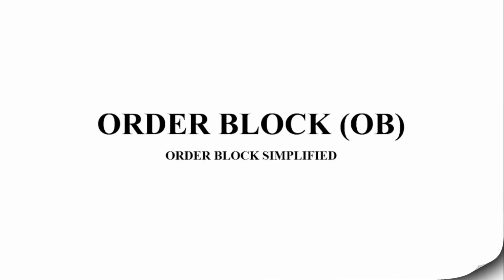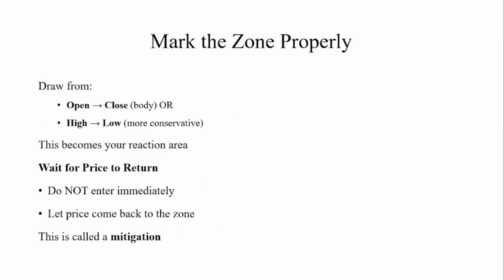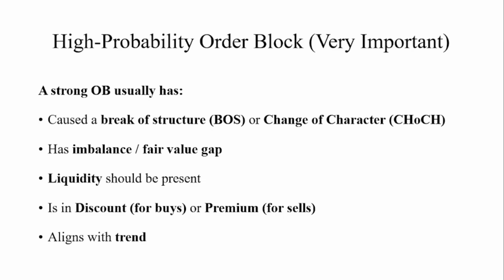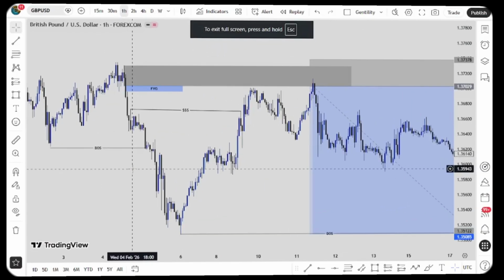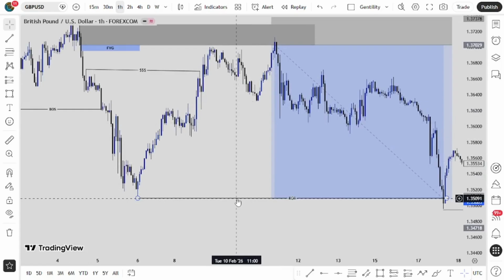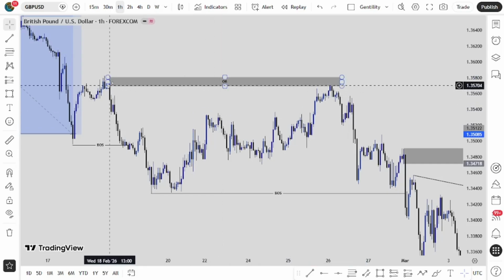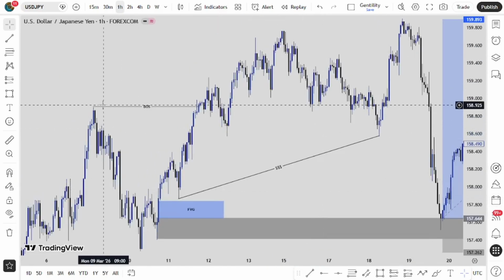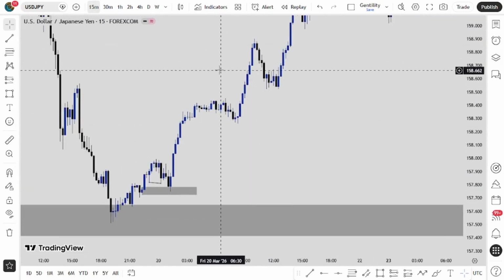Stop Guessing Entries! Trade Order Blocks Like a Pro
Are you struggling to find accurate entries in forex trading? 🤔

In this video, I break down Order Blocks (OB)—one of the most powerful concepts used in Smart Money Concepts (SMC / ICT) to identify where institutions enter the market.

✅ In this video, you’ll learn:

How to identify valid bullish & bearish OB
How to avoid fake setups
A simple strategy to trade Order Blocks
How to combine OB with structure & Fibonacci

This works for Forex, Gold (XAUUSD), and Crypto (BTCUSD).

🔥 Stop chasing price. Start trading like smart money.